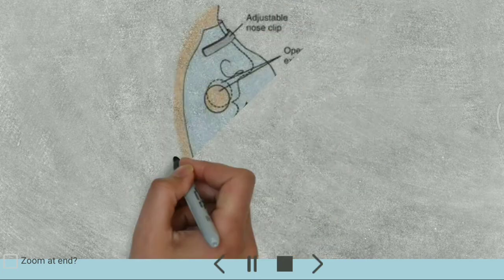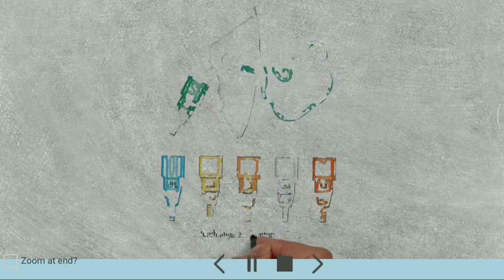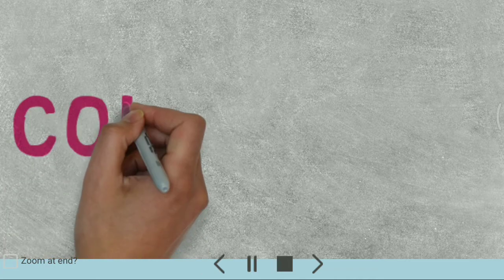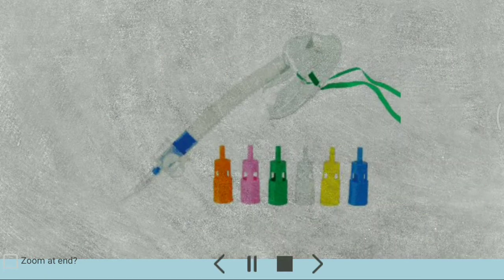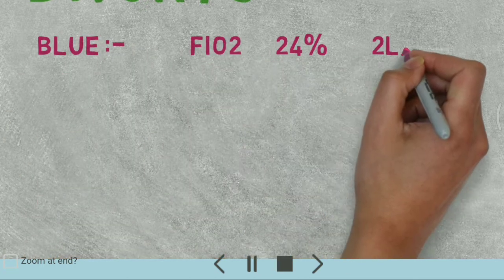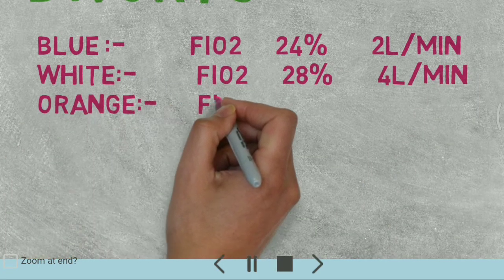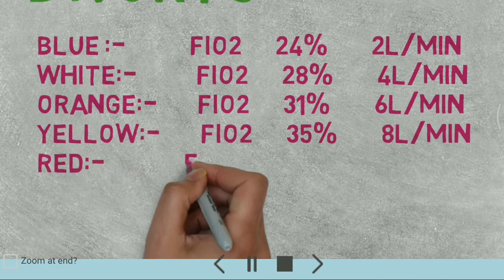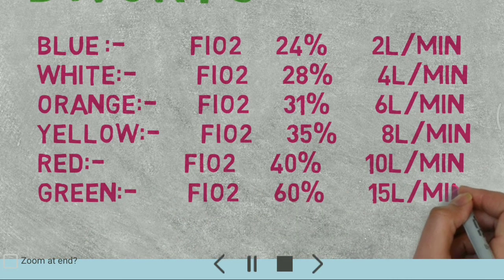Venturi mask l venturi mask color coding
Venturi mask l venturi mask color coding l venturi mask principle
Hi
In this video we will explain you about Venturi mask, venturi mask color coding their principle with  pictures and uses.
Hope you like this video very much.
Boom arm
Drawing Tablet
Boya Mic
Heavy Duty Tripod